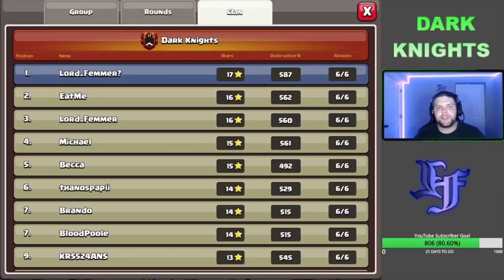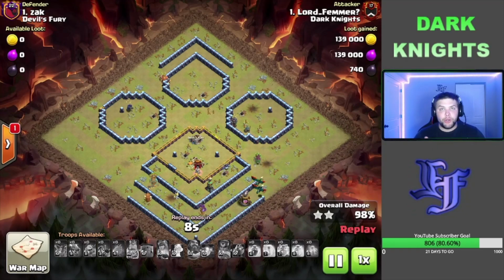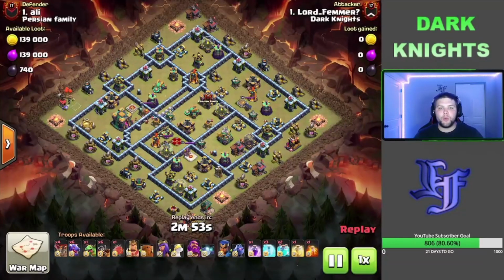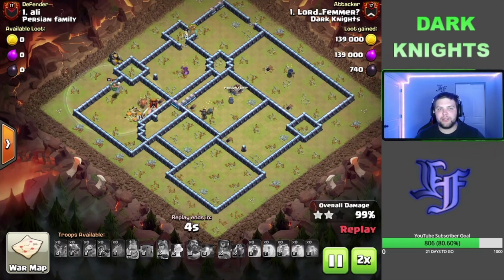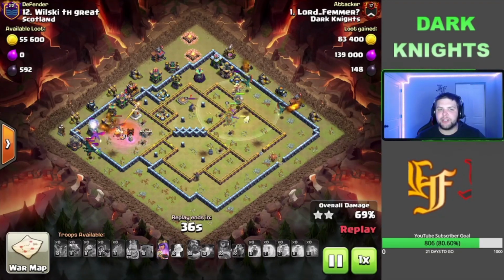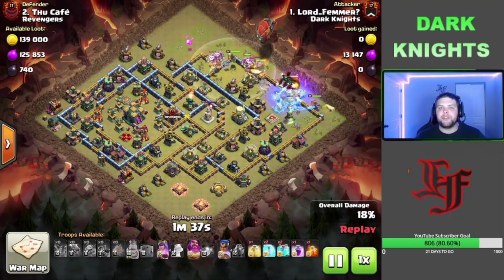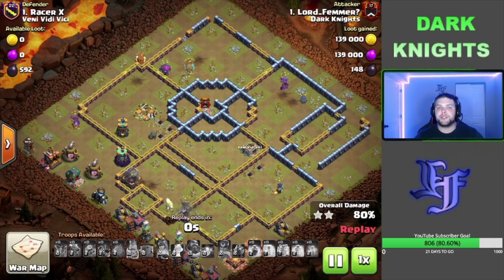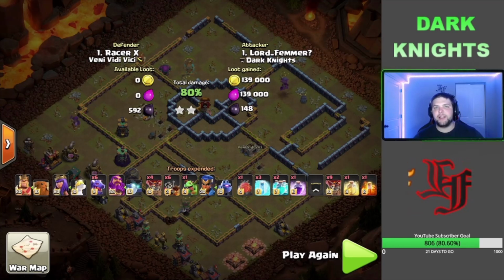THE BEST 3 STAR SPAM AIR ATTACK STRATEGY FOR CWL & LEGENDS AT TH14 | 2 CLONE HYDRA | Clash of Clans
MY NEAR PERFECT CWL POST UPDATE FOR 2 CLONE HYDRA! I HAD 19 STARS ON BOTH OF MY ACCOUNTS USING THIS ARMY! THIS IS STILL THE BEST SPAM AIR ATTACK STRATEGY AT TH14!

Looking for a new clan?
Dark Knights | # 208RY8282
ClashNCast | # 20UJVUJQJ

Intro: (0:00)
CWL Log: (0:56)
CWL Attack #1: (1:16)
CWL Attack #2: (3:35)
CWL Attack #3: (6:05)
CWL Attack #4: (8:37)
CWL Attack #5: (10:23)
CWL Attack #6: (12:16)
CWL Attack #7: (15:06)
Outro: (18:02)